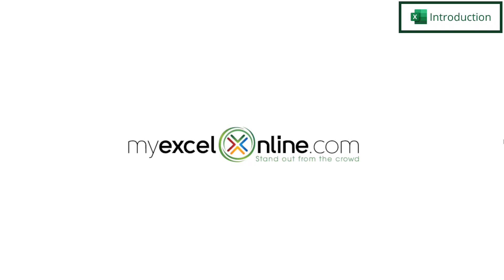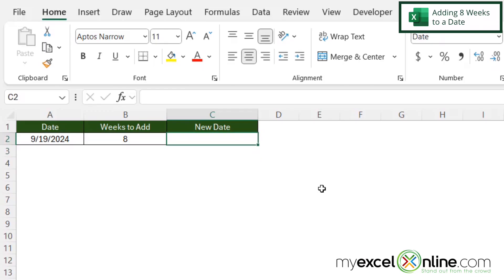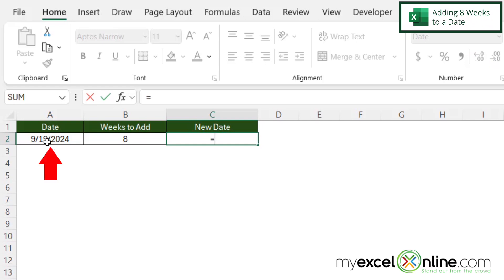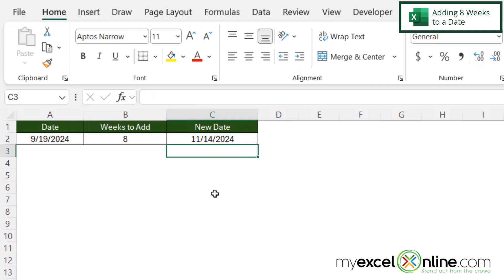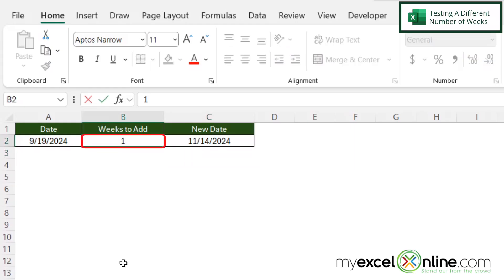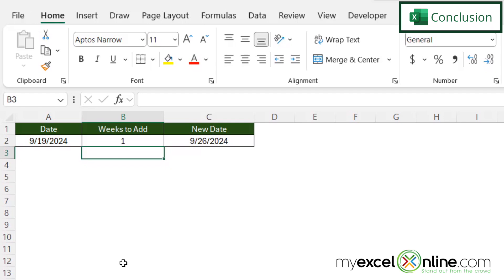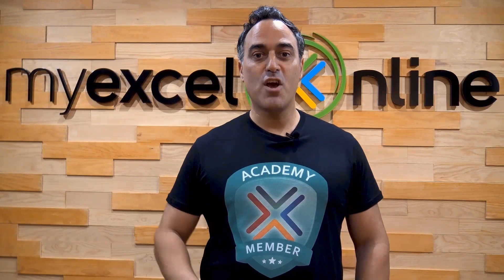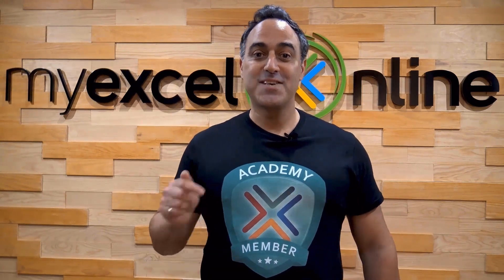How to Add Weeks from Today in Microsoft Excel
In this tutorial, we will show you how to add weeks to today in Microsoft Excel. First, we will show you how to calculate today's date and then we will show you how to add weeks to today's date. This is a great video for anyone needing to add weeks to today's date in Microsoft Excel.

Check out our Blog entry for How to Add Weeks from Today in Microsoft Excel here:

How to Add Weeks from Today in Microsoft Excel Time Stamps⌚

00:00 - Introduction to How to Add Weeks from Today in Microsoft Excel
00:28 - Adding 8 Weeks to a Date in Microsoft Excel
01:23 - Testing Adding a Different Number of Weeks in Microsoft Excel
01:44 - Conclusion for How to Add Weeks from Today in Microsoft Excel

Cheers,

JOHN MICHALOUDIS
Chief Inspirational Officer & Microsoft MVP